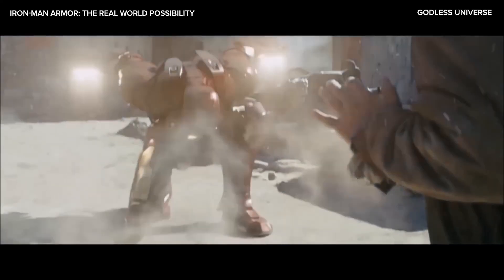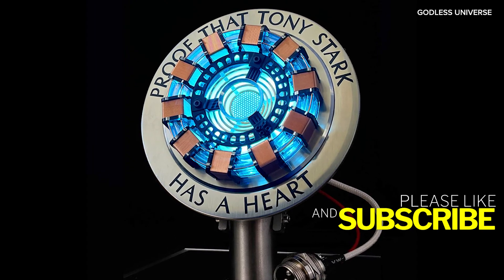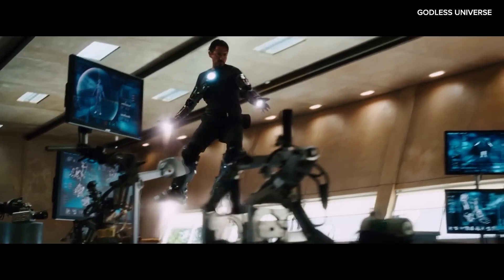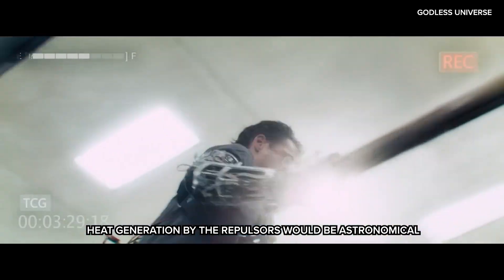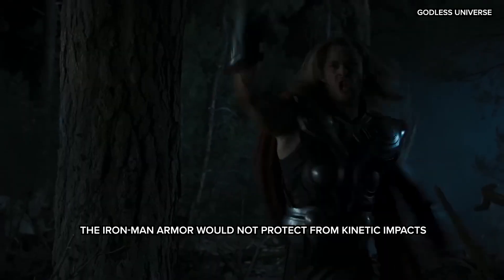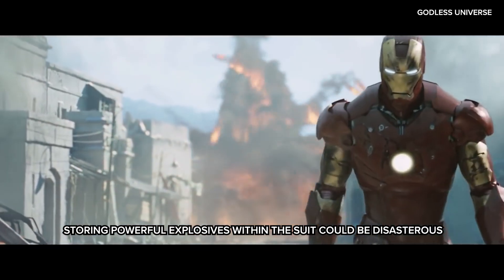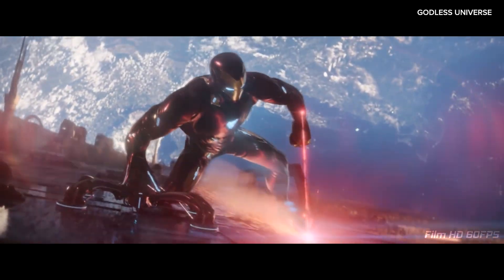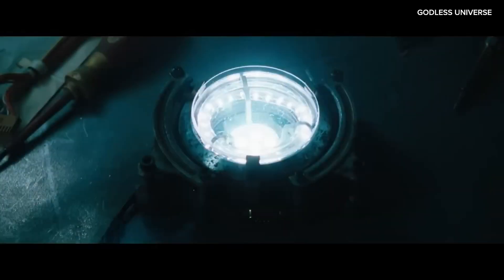Can Iron-Man's Armor Actually Work? Here's What Physics Says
Explore the science behind Tony Stark's iconic Iron-Man suit. Dimension Zero breaks down the Iron-Man armor design from a real-world physics perspective. We deep dive into the problems with the Arc Reactor, flight capabilities, armor durability, weaponry, and life support systems.